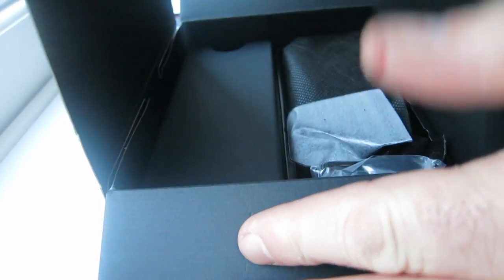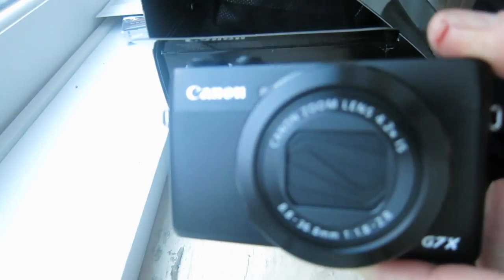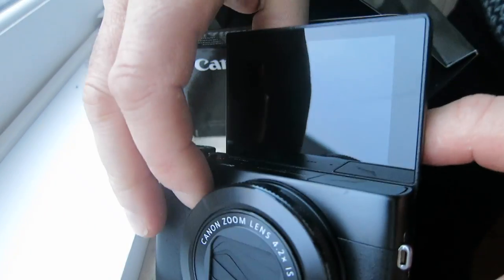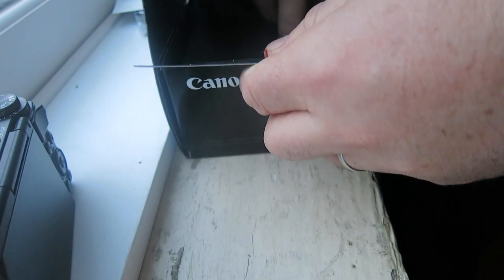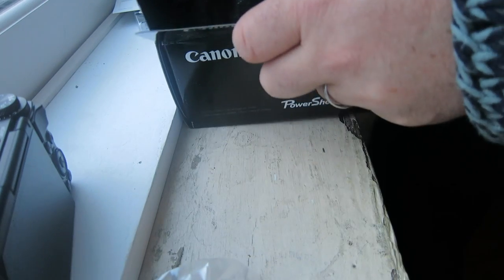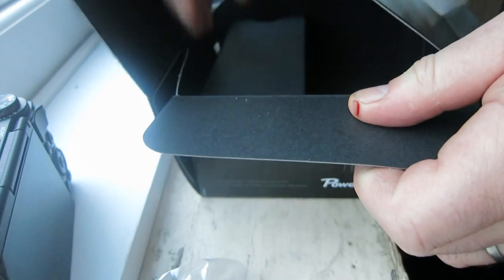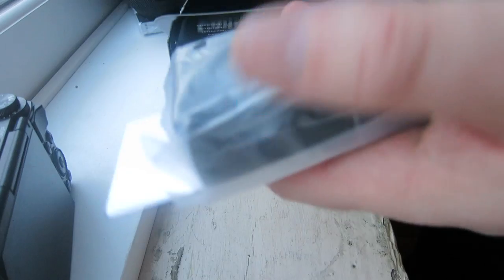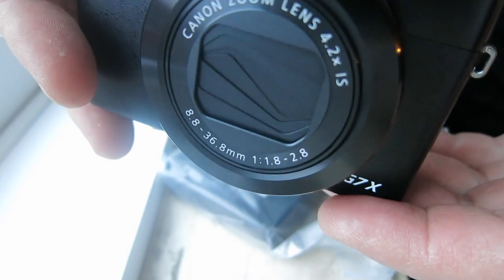Unboxing: Canon G7 X high end point and shoot camera. 1" sensor!